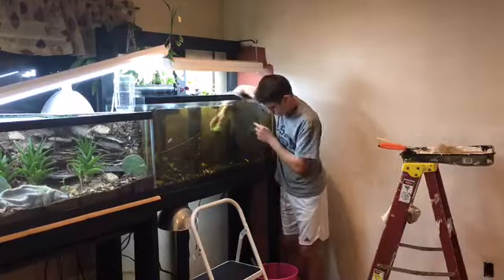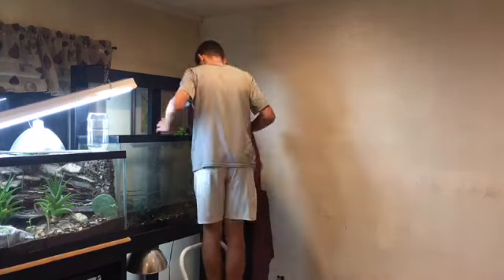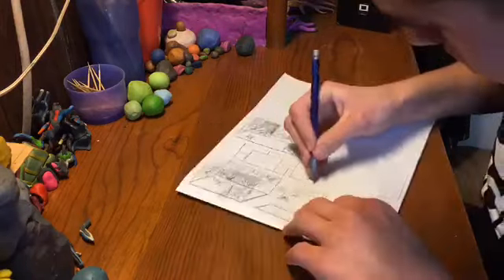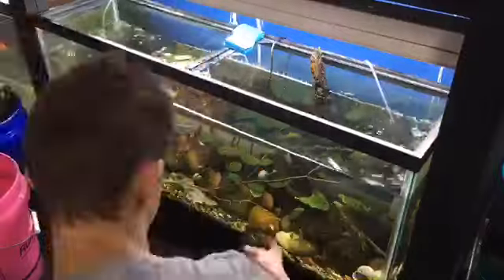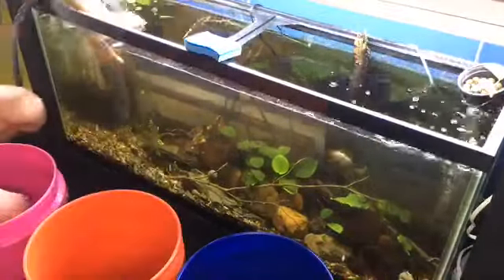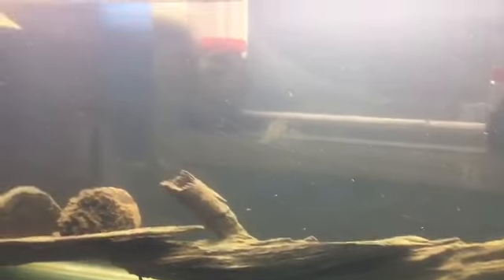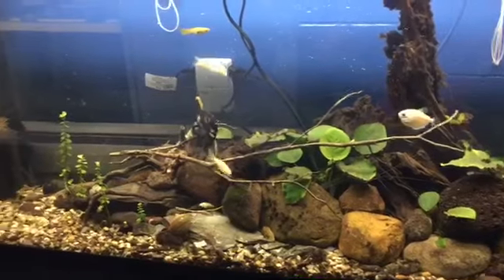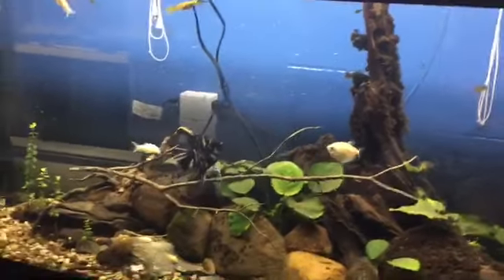COMPLETELY REDOING A Fifty Five Gallon Community Fish Tank!!!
In this video I re-scape my fish tank because I had to take all the rocks out to move it.